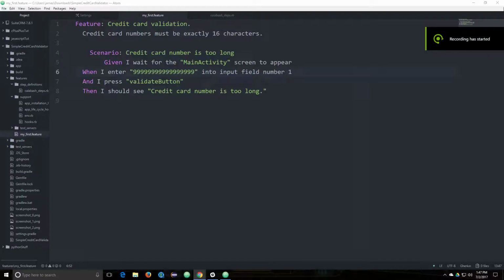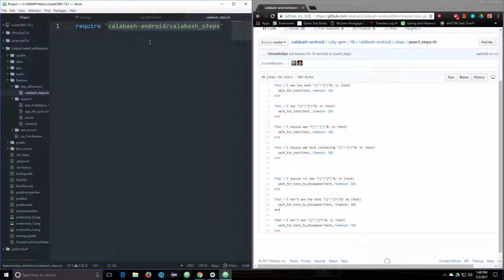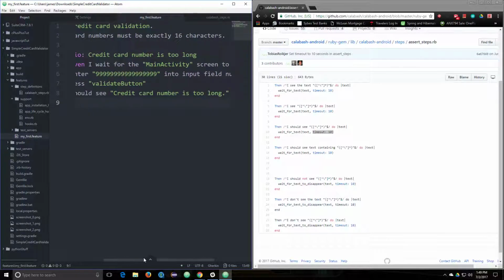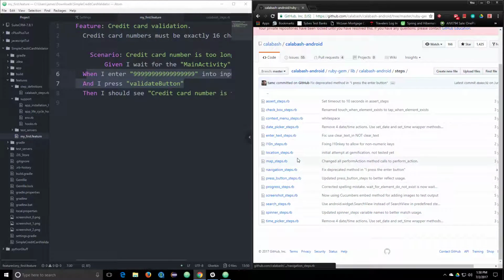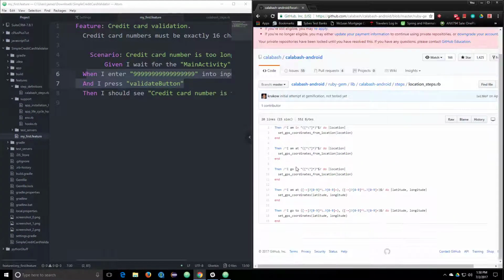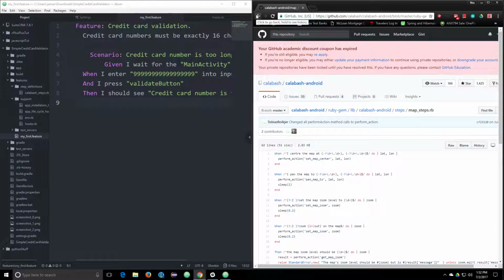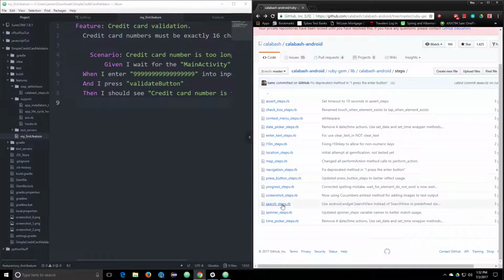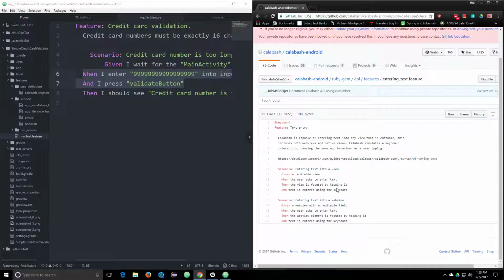What the .feature file is actually doing